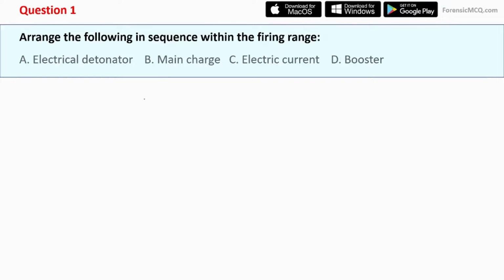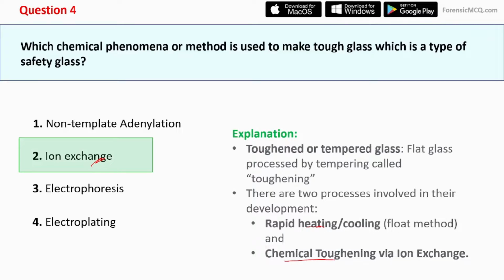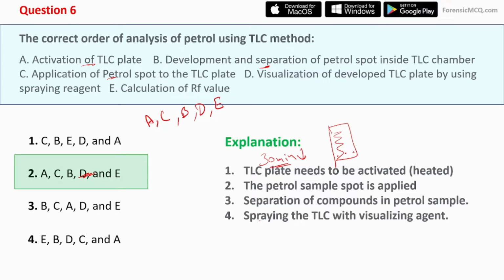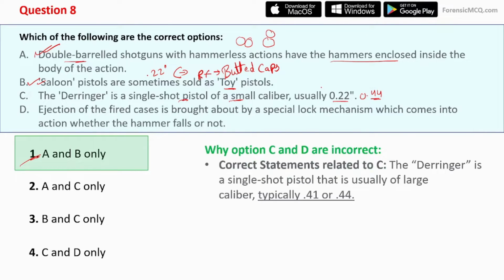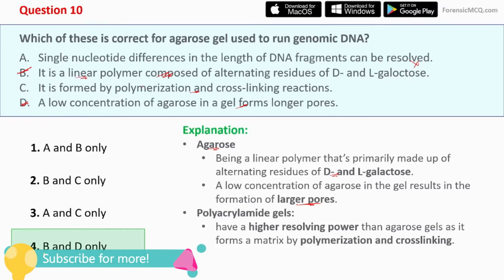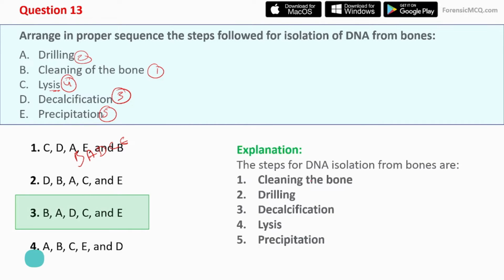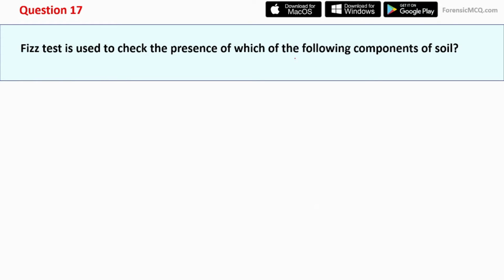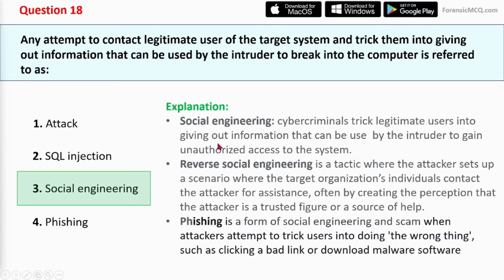2023 December NTA UGC NET Forensic Science Previous Year Question Paper + Explanation | ForensicMCQ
Join Amar from the Forensic MCQ Team as he walks you through 18 important MCQs from the latest 2023 December NTA UGC NET/JRF solved Forensic Science exam covering different categories. This video is helpful for anyone preparing for the NTA UGC NET exam in Forensic Science, or any PG entrance exams, or even the PSC govt exams of scientific officers. We try our best to provide you a clear and detailed explanation.

Not just a study session, we also introduce you to ForensicMCQ.com - your go-to resource for over 15,000 forensic science MCQs. It's the perfect tool to enhance your exam prep, offering a wide range of questions that cover all the important topics you need to know.

Discover how others have aced their exams with ForensicMCQ.com by visiting our Hall of Fame These success stories are sure to motivate you and show you how to crack your forensic science exams.

x
Questions Covered in this Video:
00:17 Q1. Arrange the following in sequence within the firing range:
02:03 Q2. Most widely used restrainer (anti-foggant) during the development process of paper and film negative is:
03:09 Q3. Assertion Reason Question
03:54 Q4. Which chemical phenomena or method is used to make tough glass which is a type of safety glass?
05:25 Q5. Phenolphthalein used in trap cases is replaced by a mixture of Phenolphthalein and ______ (100:2) so that the resulting Pink color does not fade for years.
07:11 Q6. The correct order of analysis of petrol using TLC method:
10:01 Q7. What is the name of a portable vapor detector that provides a rapid screening test for volatile organic compounds at a fire crime scene?
11:08 Q8. Which of the following are the correct options:
13:57 Q9. The identification of an unknown writing depends on:
15:54 Q10. Which of these is correct for agarose gel used to run genomic DNA?
18:23 Q11. The three basic hair types that are present on the human body are classified as Vellus, intermediate and ___________.
19:34 Q12. Assertion and Reason Question
20:52 Q13. Arrange in proper sequence the steps followed for isolation of DNA from bones:
22:40 Q14. Choose the correct statements
24:32 Q15. _________ is the highest judicial tribunal for the district and is located in the district headquarters.
25:30 Q16. A serum ethyl glucuronide concentration of greater than 5 mg/L is indicative of:
26:27 Q17. Fizz test is used to check the presence of which of the following components of soil?
27:32 Q18. Any attempt to contact legitimate user of the target system and trick them into giving out information that can be used by the intruder to break into the computer is referred to as:

Start your path to exam success today!